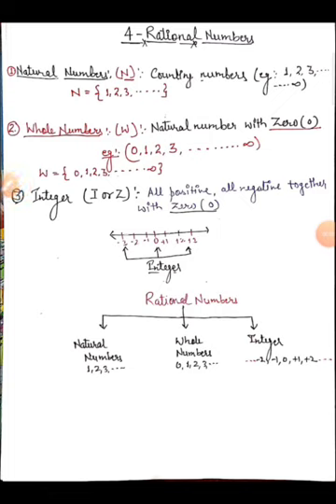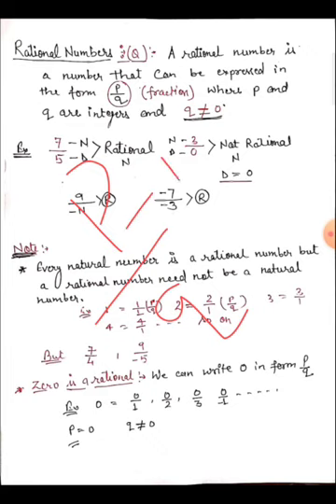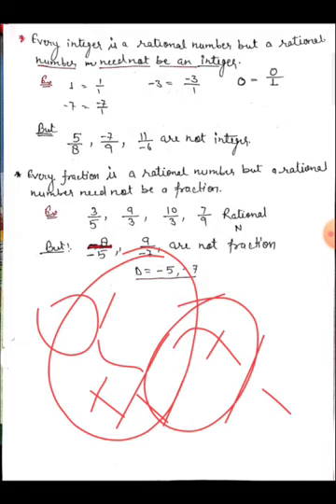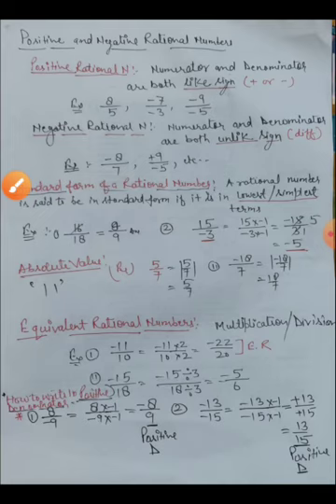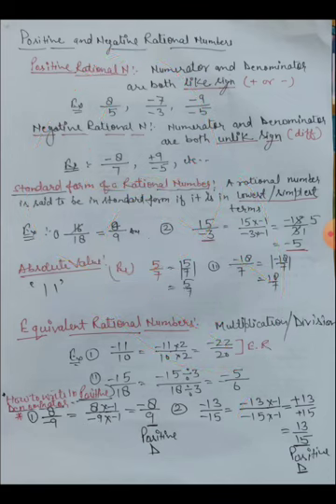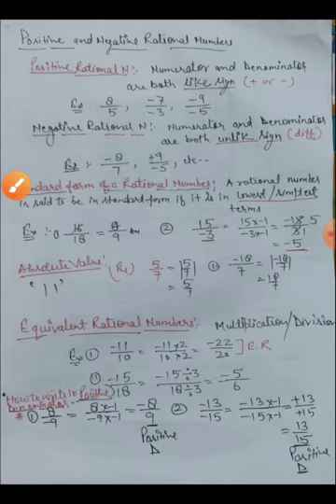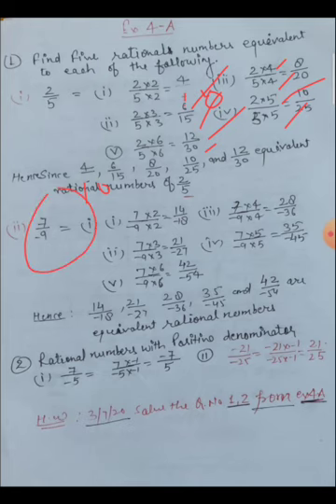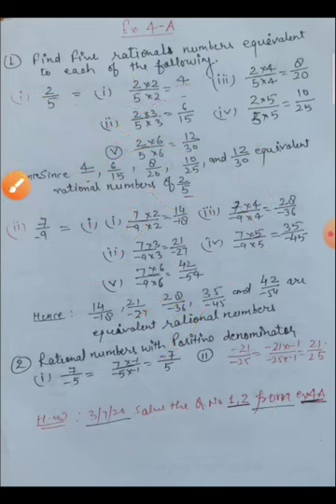Class 7 Mathematics chapter 4 Rational Numbers-2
Rational Numbers-2